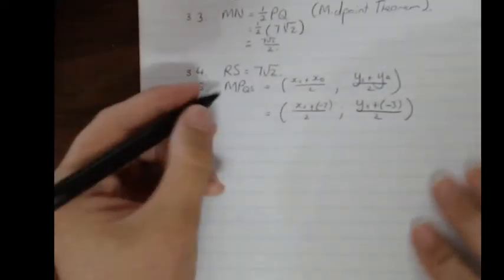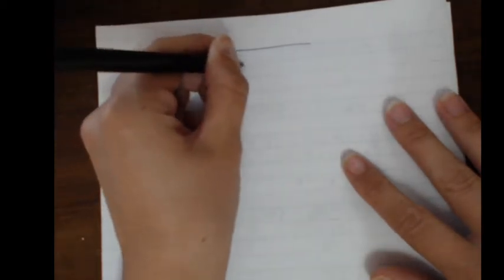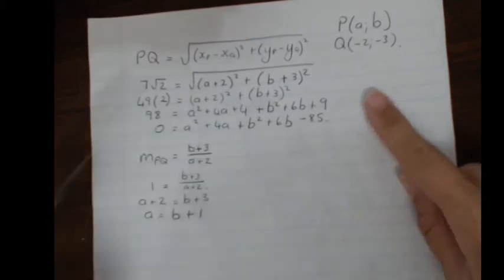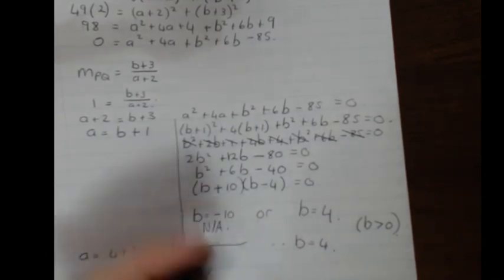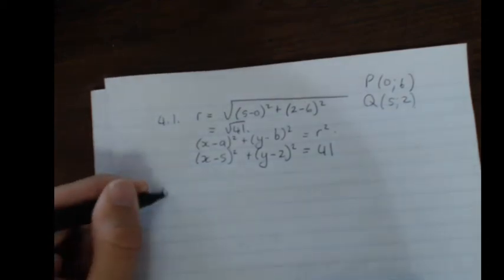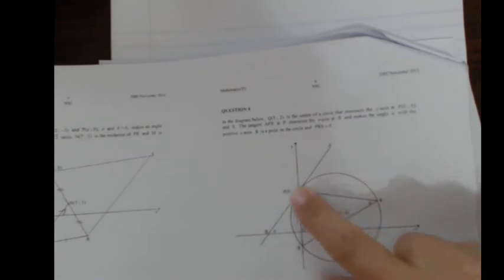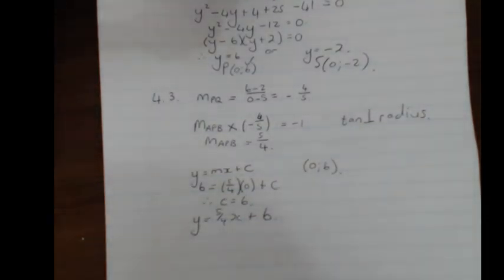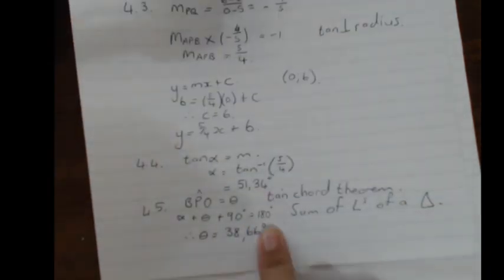Nov 2015 Analytical Geometry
Past Question paper questions on Analytical Geometry Grade 12 from the November 2015 Paper 2.